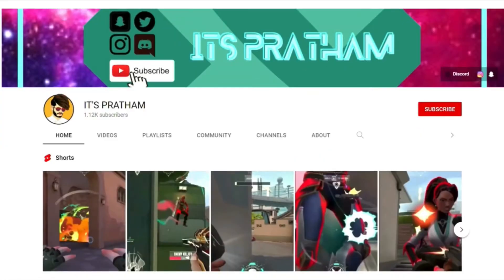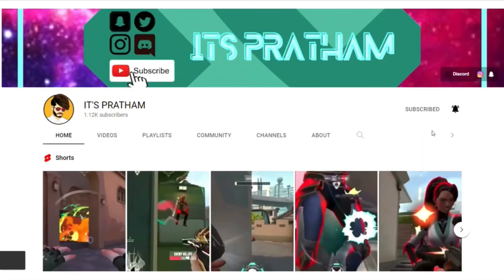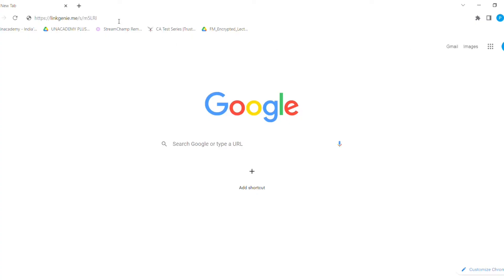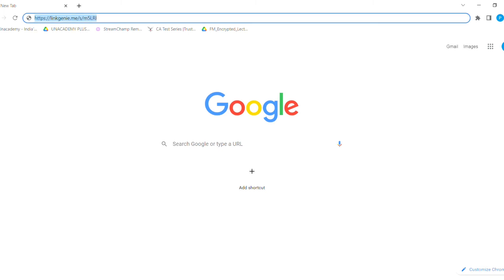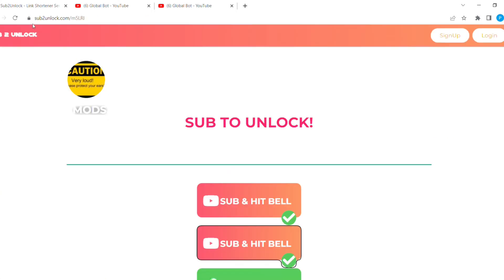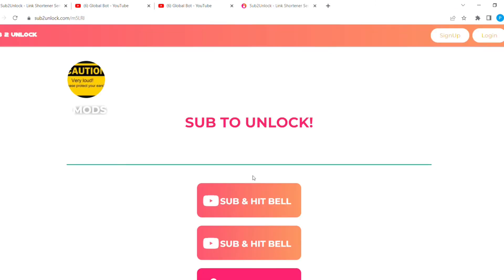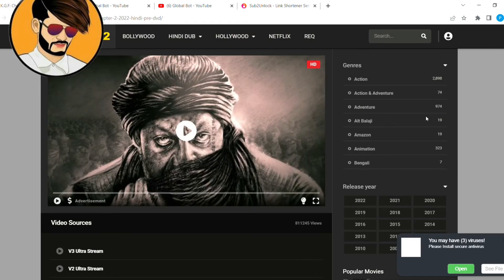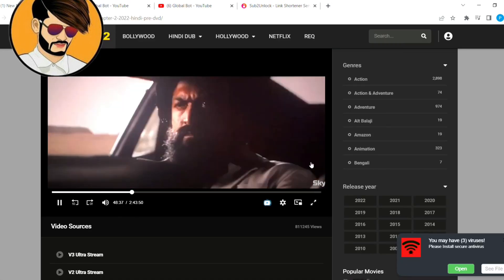KGF 2 download or watch online for free no sign up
Support me :-

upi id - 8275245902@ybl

Game id:-

BGMI name - Godguru93
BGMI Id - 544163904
VALORANT Id - pratham9353 #5114

Social -

Channel Disclaimer –IT'S PRATHAM is the FILM REVIIEW channel dedicated to Review Films, Web Series, Songs, and Trailers. IT'S PRATHAM Hai channel sometimes use Film Clips, TV series Clips, Web Series Clips, Animation Series Clips to explain about the Film, Web Series, Trailers and Songs, but all under section 107 of the copyright Act 1976, allowance is made for FAIR USE for purpose such as criticism, comment, news reporting, teaching, scholarship and research.

** IGNORE THE TAGES**

download KGF
KGF 2
KGF2
kgf
download
watch online
kgf
Kgf chapter 2
kgf movie download
KGF DUBBED
kgf dubbed hindi
kgf movie watch online
kgf watch online
kgf movie 2
kgf 2 movie
KGF Chapter 2 RECAP
KGF Recap
KGF part 2 Recap
KGF recap in Hindi
KGF 2 downlaod
kgf 2 dubbed hindi watch online
kgf 2 watch online now
no sign up for the movie watch now
watch the kgf movie now
watch KG2 2 for free
KGF 2 movie in HD
kgf 2 HD

How to watch KGF2 online

kgf chapter 2 online watch

Online kgf movie watch
KGF Chapter 2 Full Movie Watch Online Free kgfchapter2 Yash Rocky #2022